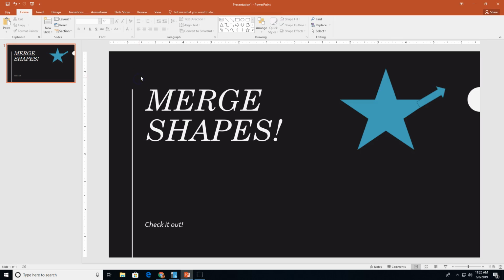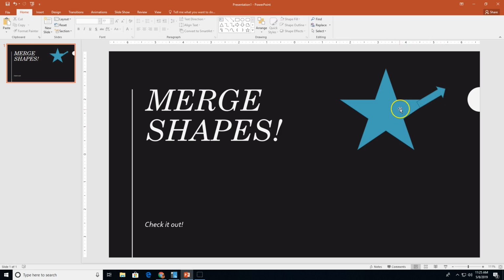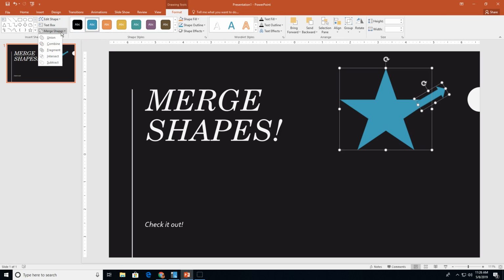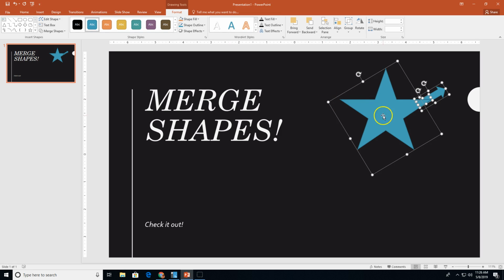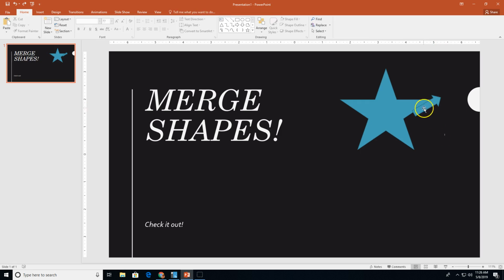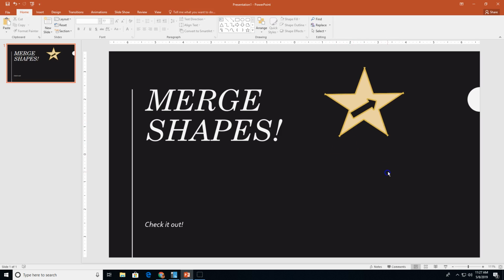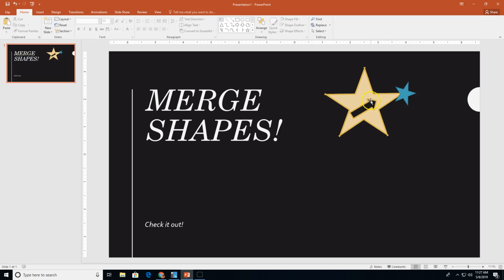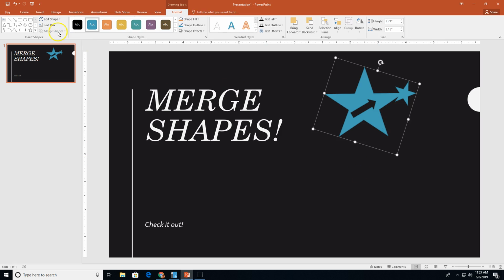ACA PowerPoint Merge Shapes Feature